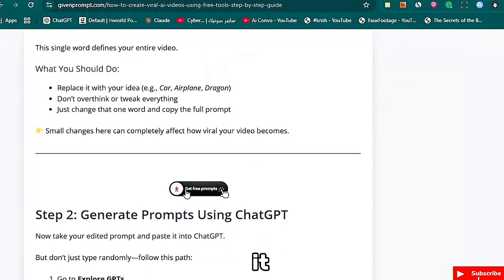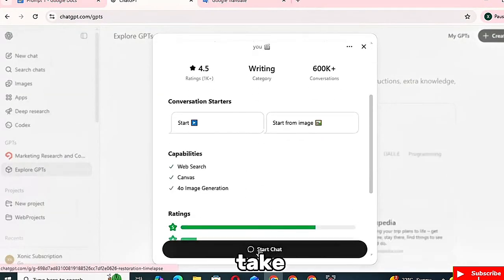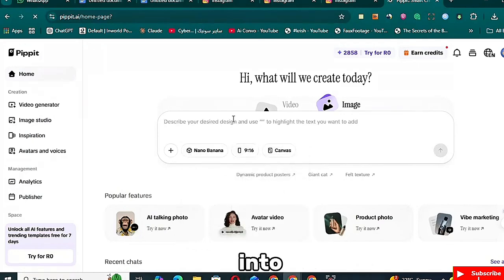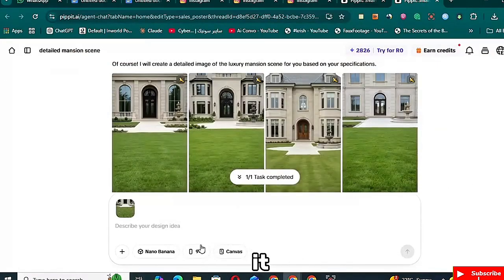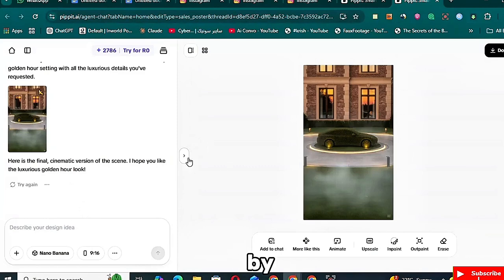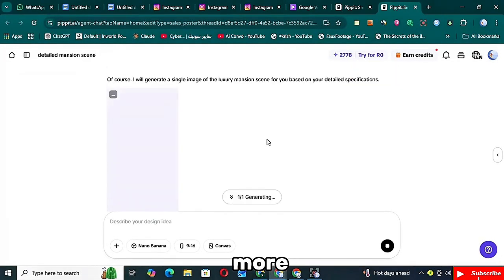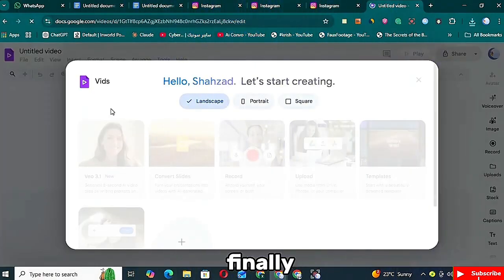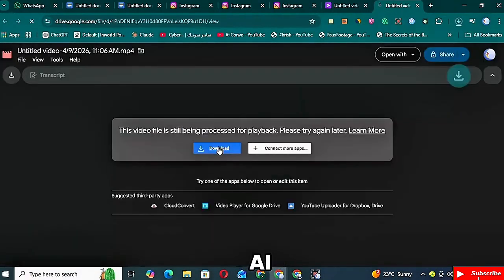Generate Unlimited Viral Topiary Videos for FREE Using Al.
Want to create viral topiary videos using FREE AI tools and get millions of views? In this step-by-step tutorial, I’ll show you how to create AI timelapse videos (garden, backyard, and topiary transformations) that are blowing up on Instagram, TikTok, and YouTube Shorts right now.

This method uses ChatGPT + AI image + AI video tools to create high-quality content with zero editing skills and 0$ cost. If you're looking into YouTube automation, faceless channels, or making money online, this strategy is a game-changer.

I personally tested multiple ideas, failed with average results, then discovered this simple AI system that actually works — and today I’m sharing it with you step-by-step.

⏳ Timestamps:
0:00 Hook – Viral AI Opportunity
0:40 Why Topiary Videos Go Viral
1:40 Prompt Strategy (Key Step)
3:30 Generate AI Images (Free Tool)
5:30 Convert Images to Video
7:30 Final Result + Secret Tip

💡 What You’ll Learn:

How to create viral AI topiary videos
How to pick viral topics (car, airplane, garden, etc.)
How to grow on YouTube Shorts, TikTok & Reels

🚀 Why This Works:
This exact content style is already getting millions of views, but very few creators are using it on YouTube — which means low competition + high growth potential.

👉 Follow every step carefully, don’t skip, because one small mistake can ruin your results.